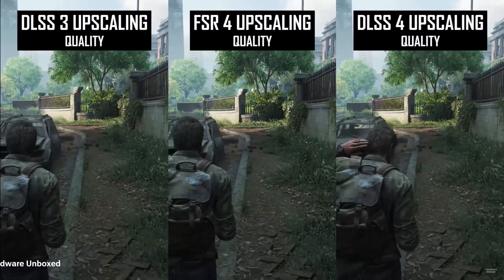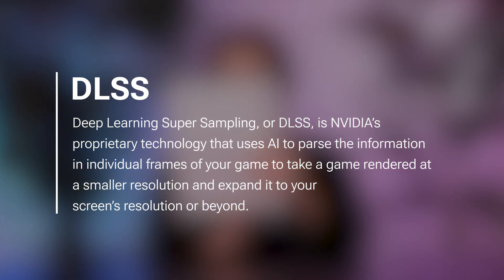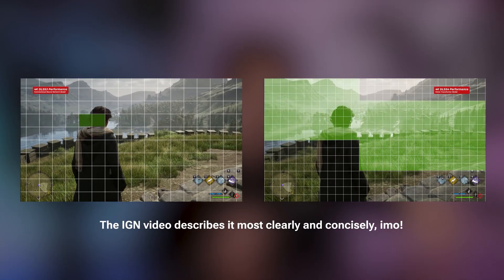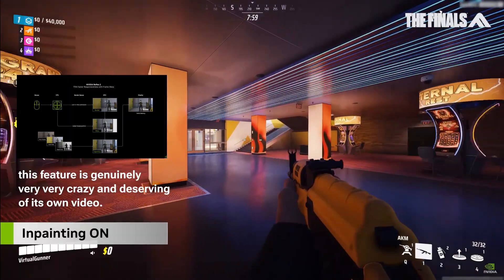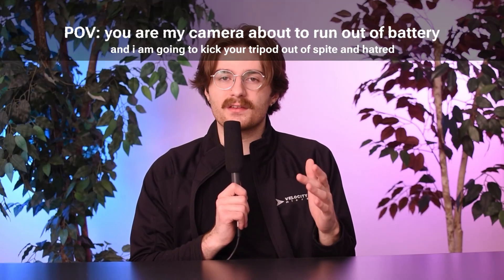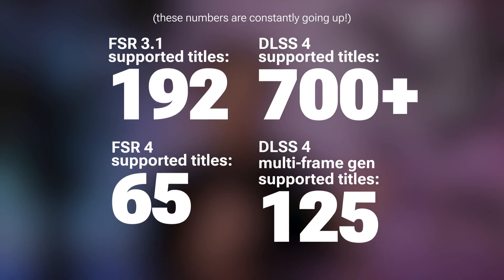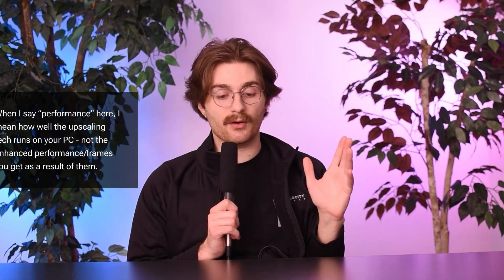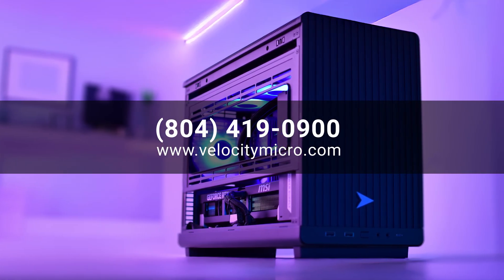DLSS 4 vs FSR 4 - Which is Better? What Should You Use?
We go over who comes out on top in the recent battle between the upscalers - as well as when to use them.